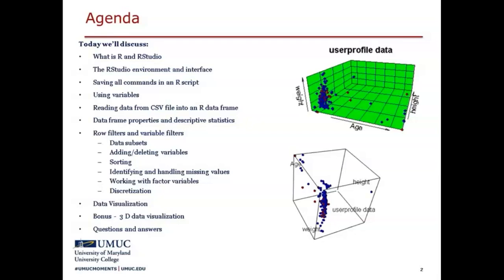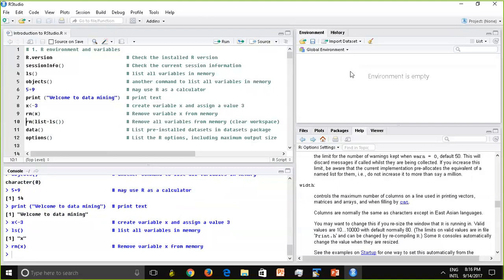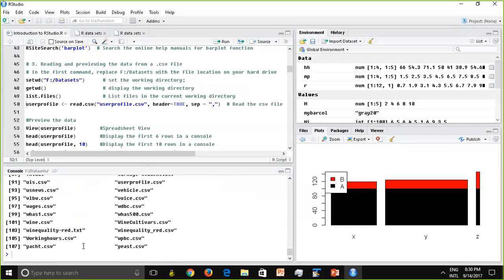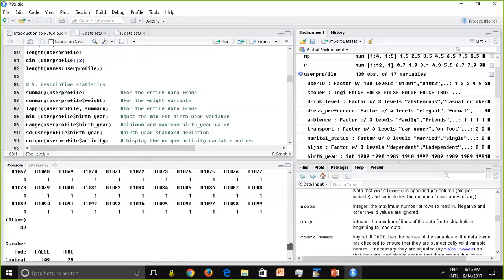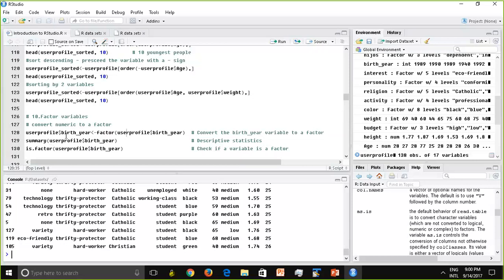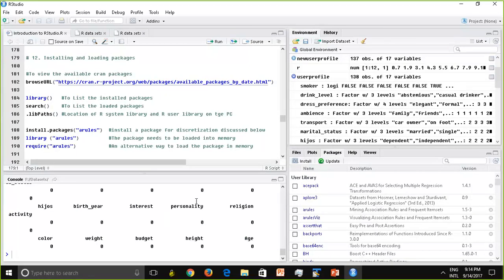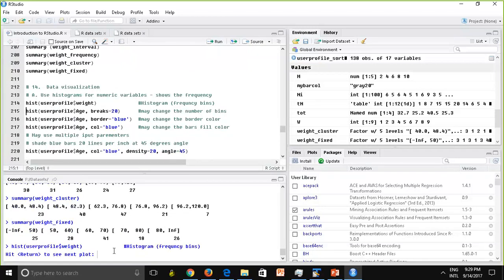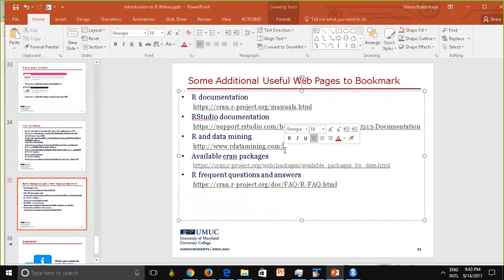Intro to R, Fall 2017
Introduction to R language